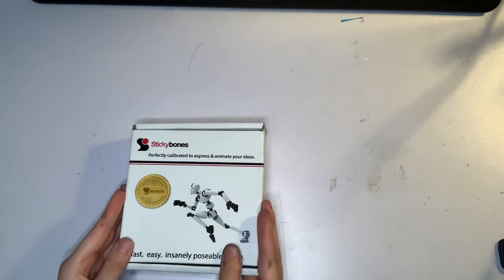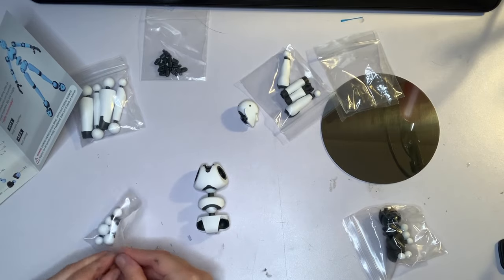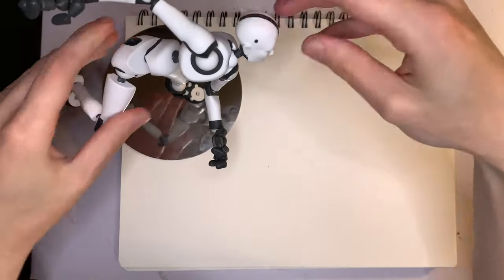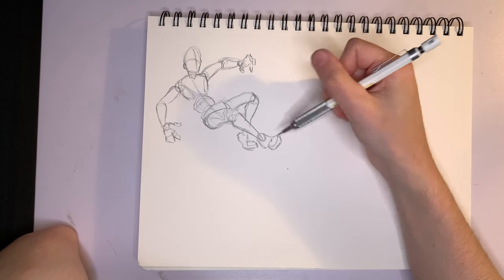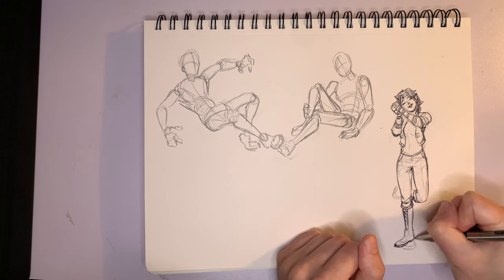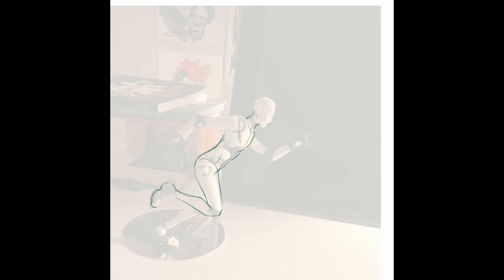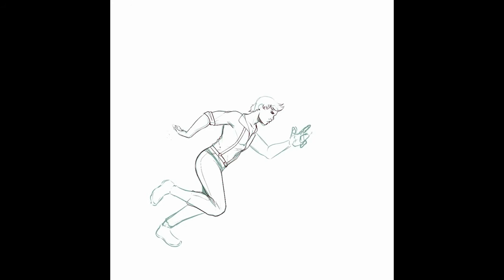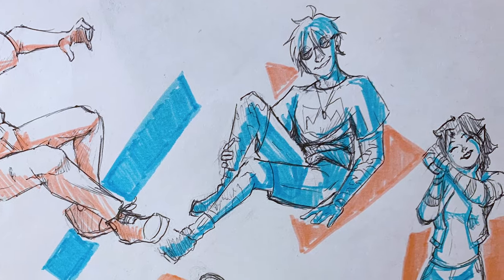Best Artist Mannequin| StickyBones Review | (Not Sponsored)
We are back! Hello all you lovely scribblers. Its been quite some time. Today I wanted to review a new Artist Mannequin, StickyBones!

I put a lot of effort into this video and hope you find the information helpful. Im hopping to have more videos uploaded in the future.

Till then, Keep on Scribbling!

For all Things Traditional Art